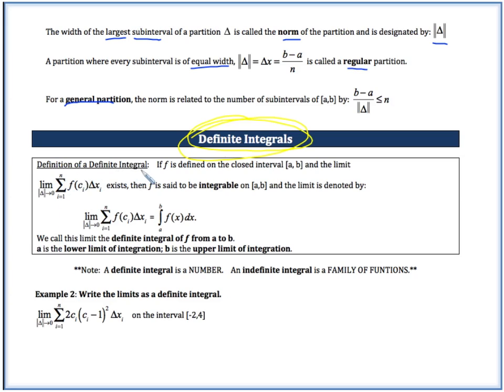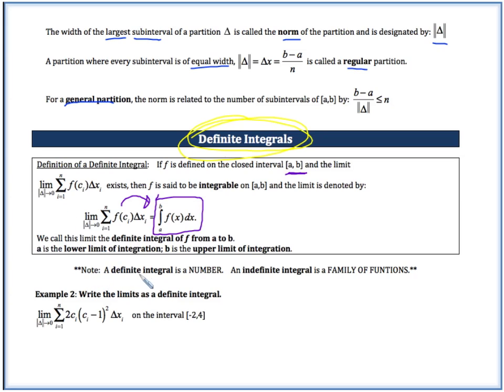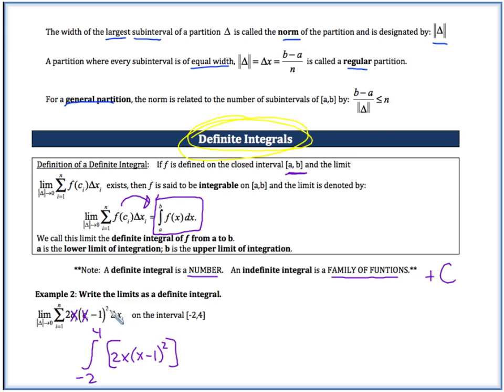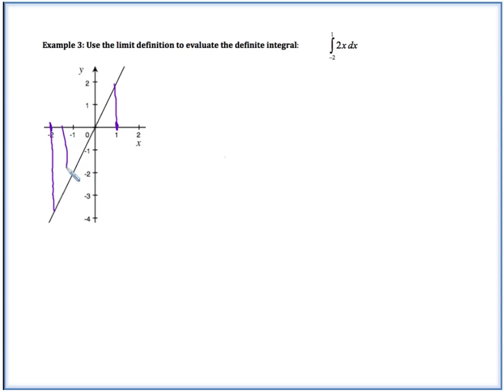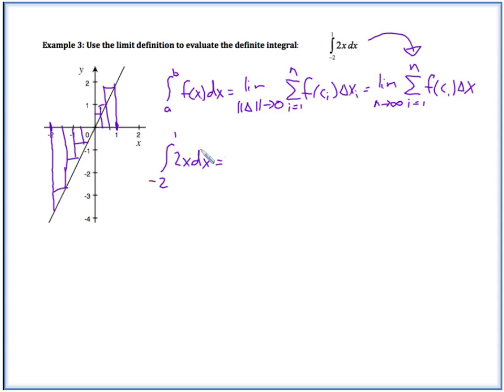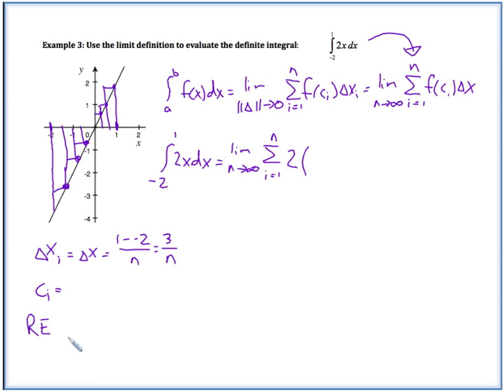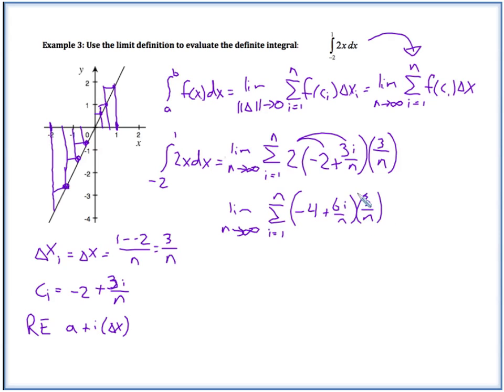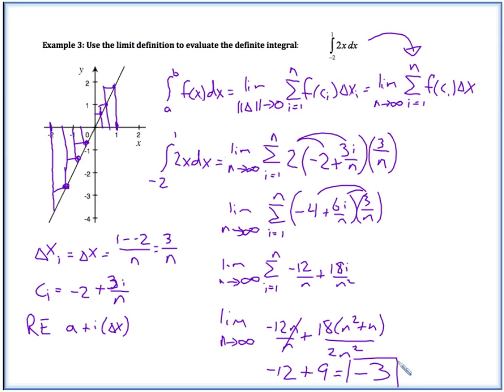Calc Lecture 4 3a2 Evaluate Definite Integral Using Reimann Sum